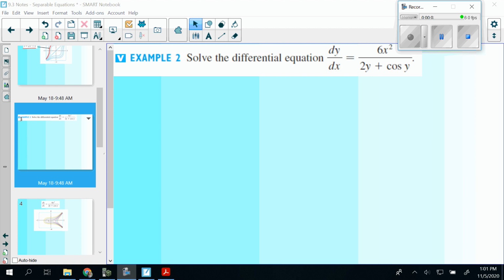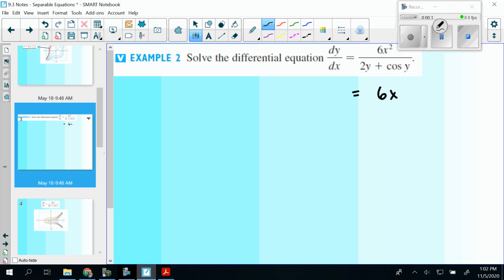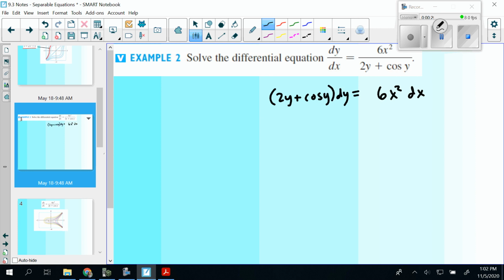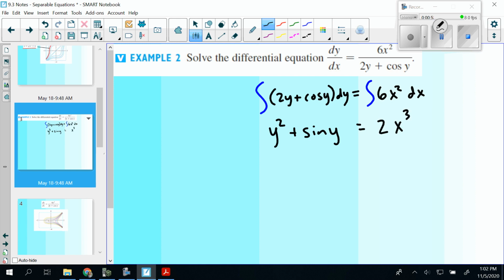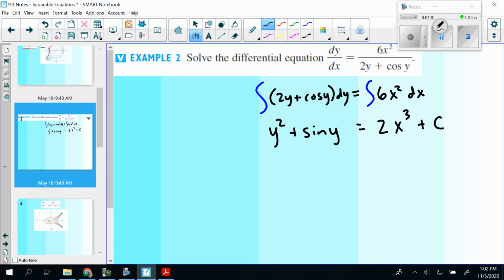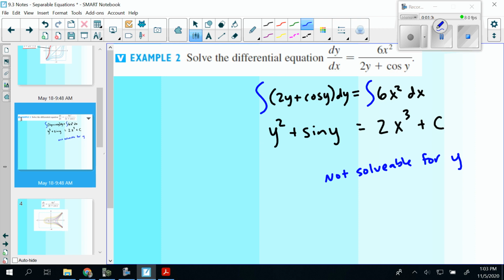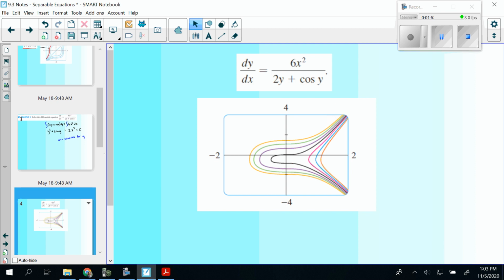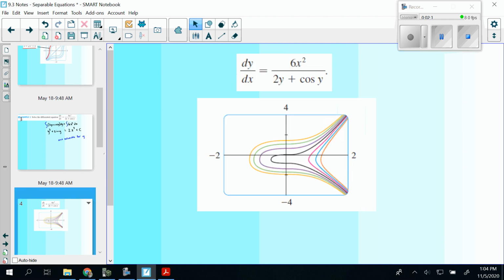Example with Solutions Graph